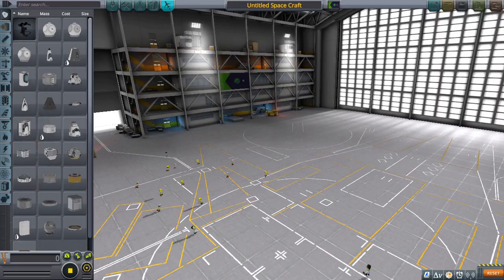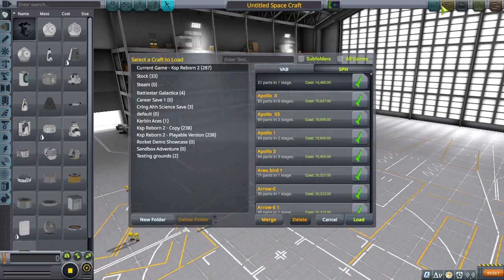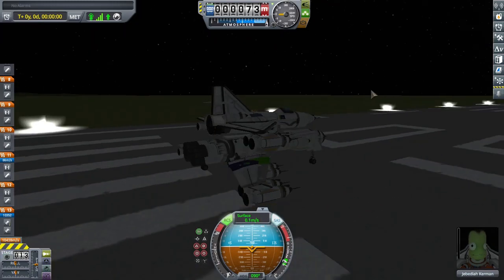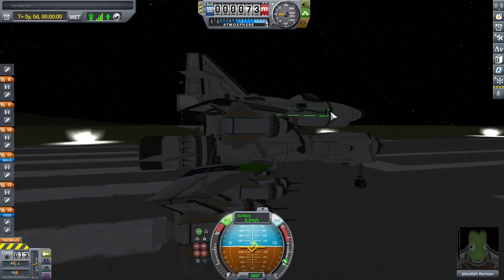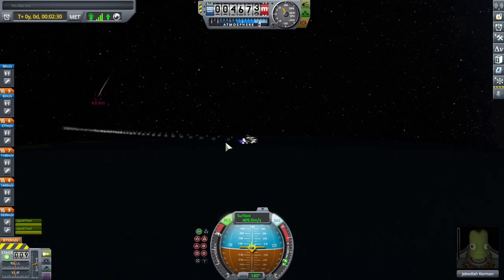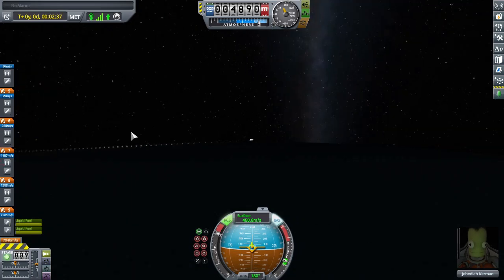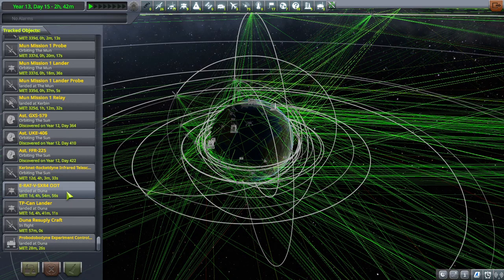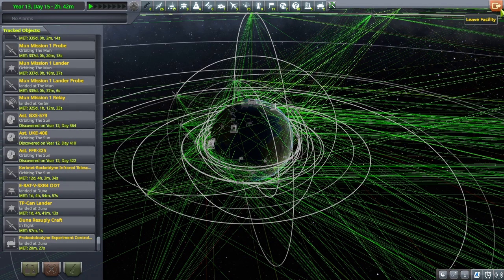290 Subscriber Special "The Missle Knows where it is"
Finding new uses for old game mechanics in ksp is always fun

Also Thank you for supporting my channel, it means a great deal to me.